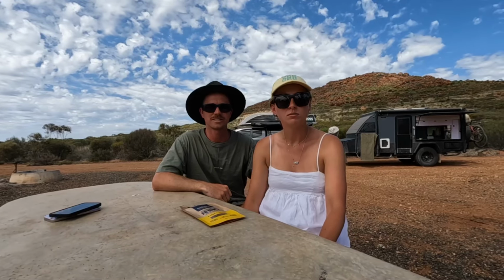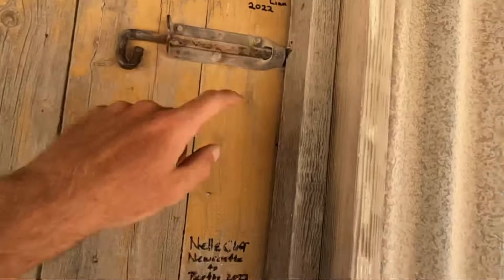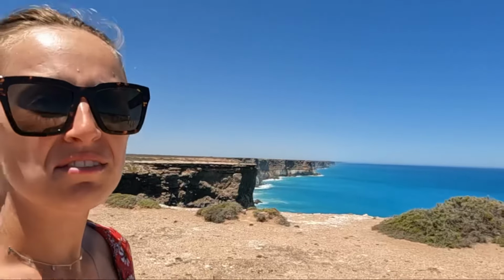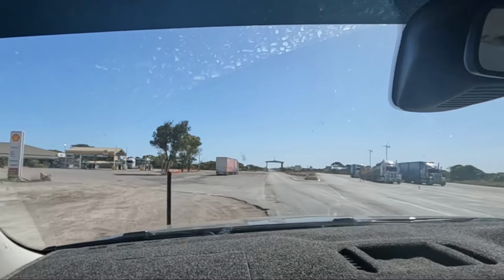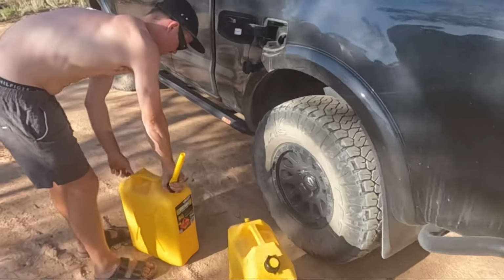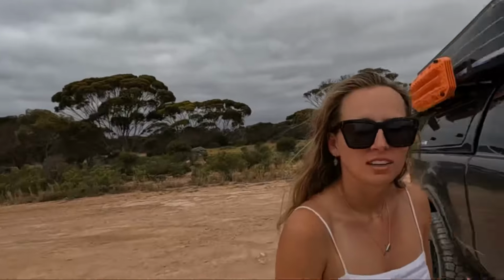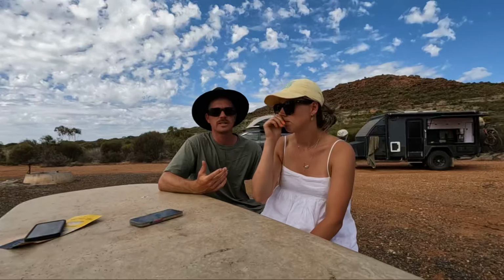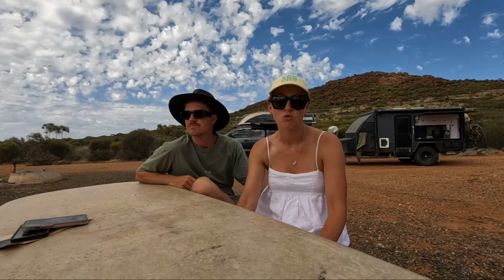Australia’s longest straight road!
Join us as we cross the infamous Nullarbor Plains. Endless straight roads, barren landscape and countless flies! We give you all the tips you’ve never had but always wanted to ensure you cross from South Australia into Western Australia with all the knowledge you’ve ever needed!